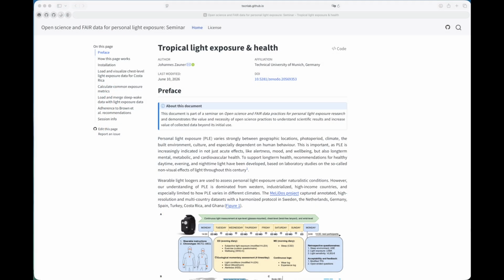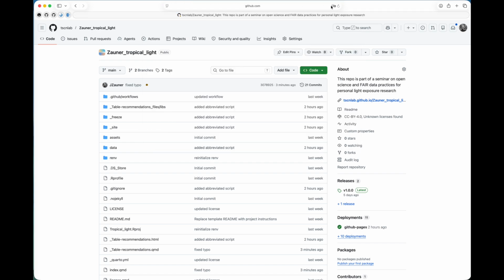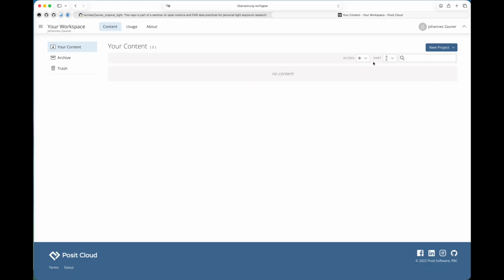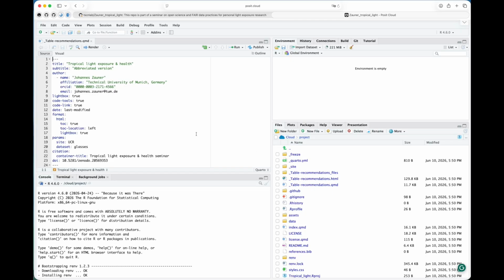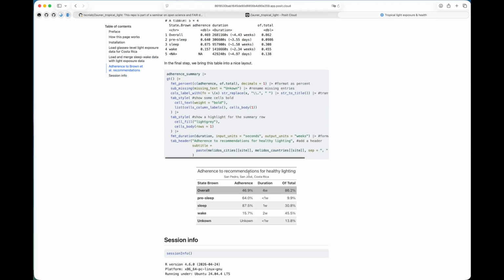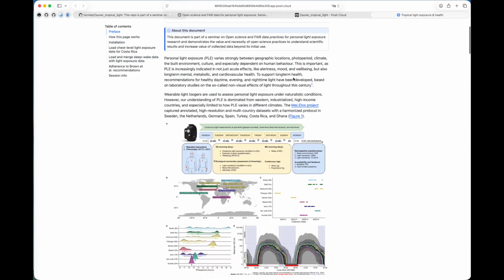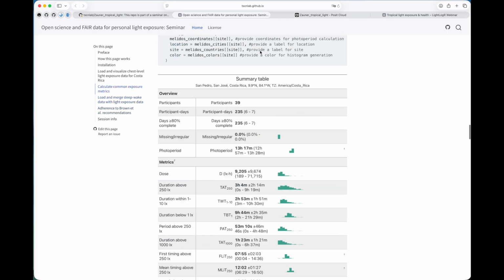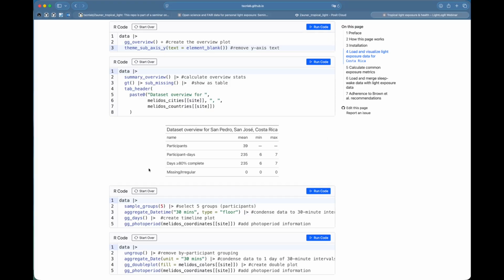Tropical light exposure & health - recreating analysis results with quarto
This video showcases a step-by-step process to recreate - and adjust - analyses using open data and open-source tools.